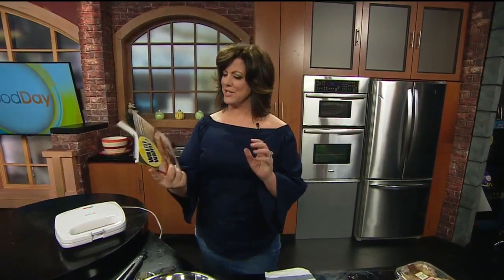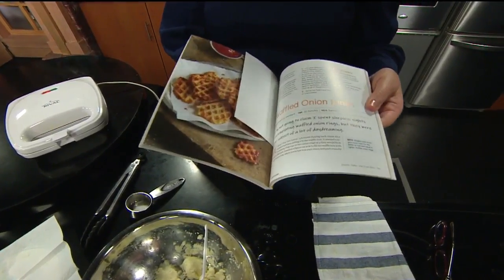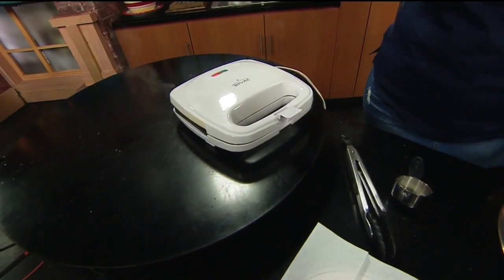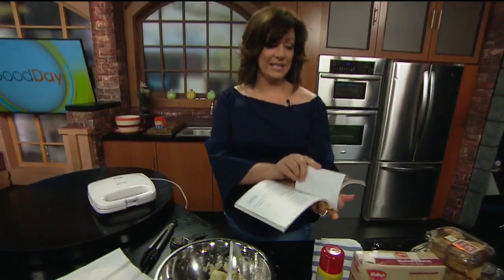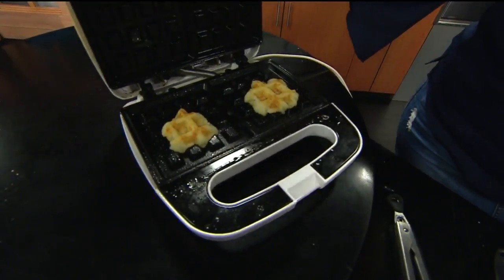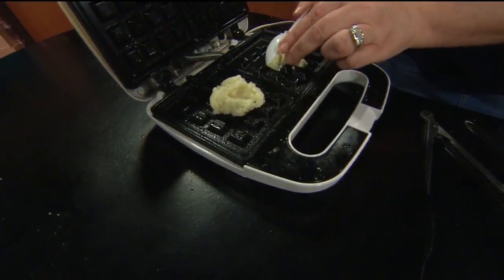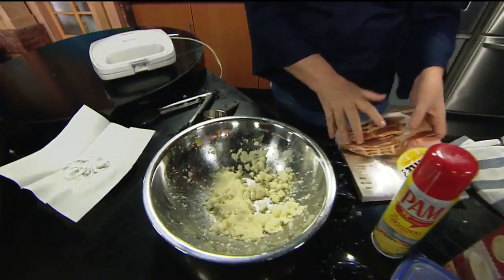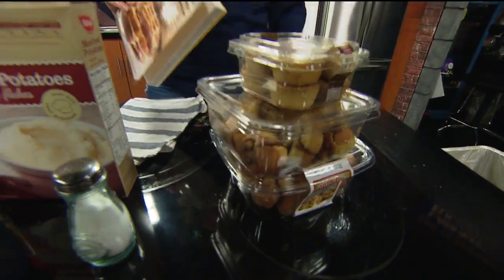Making Waffle Fries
Marianne is whipping up waffle fries for National Waffle Day.